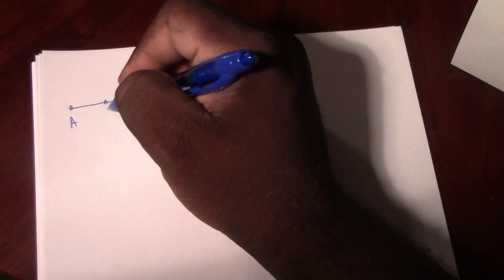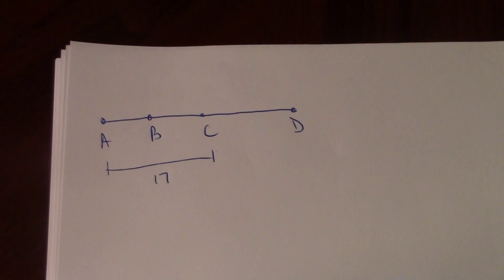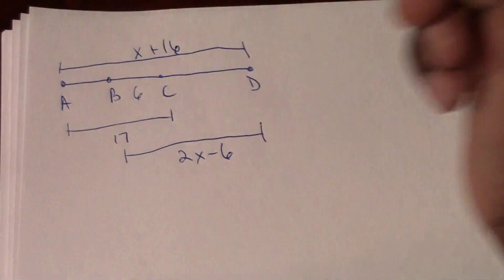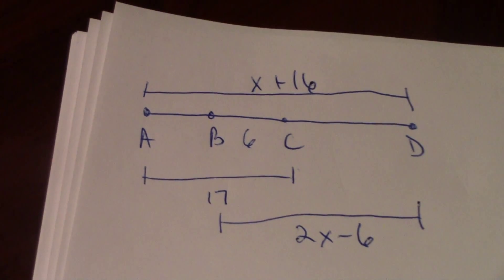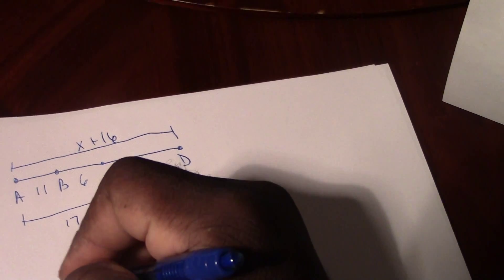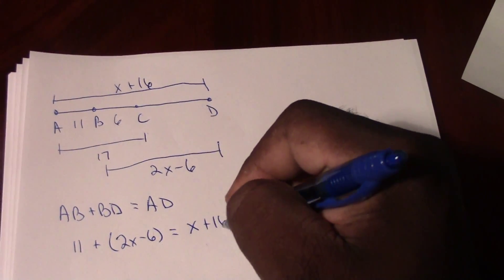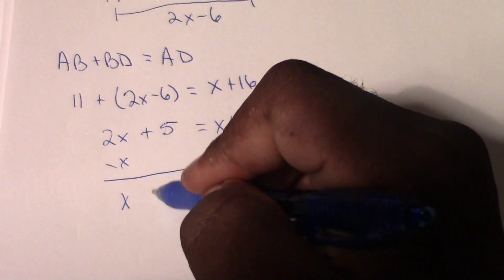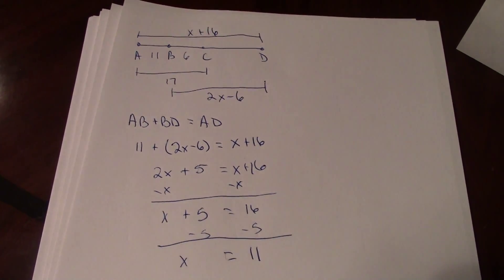Segment Overlap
Geo Honors Segment Overlap assignment